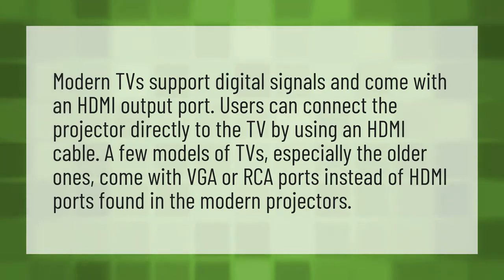How can I watch live TV on my projector?